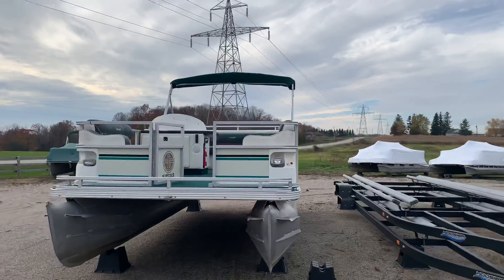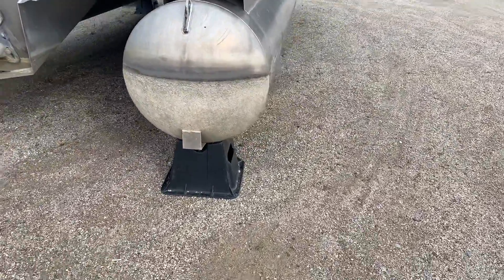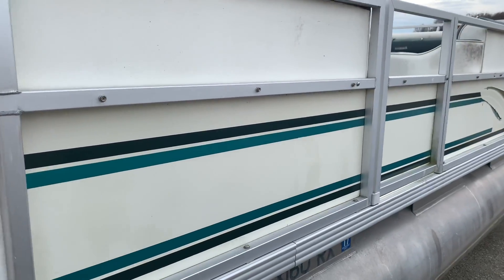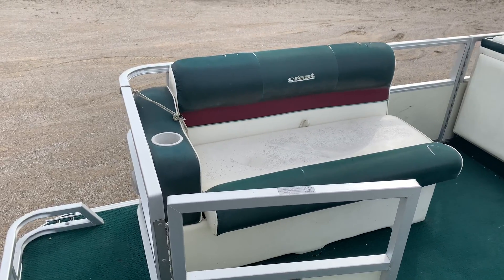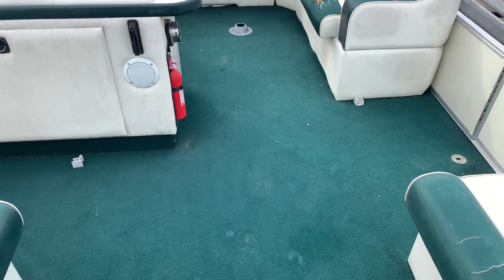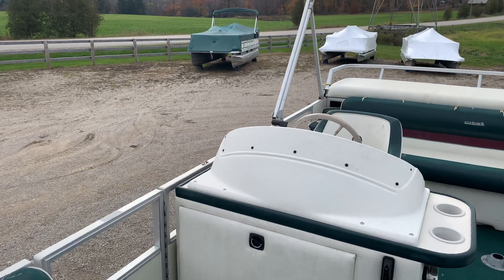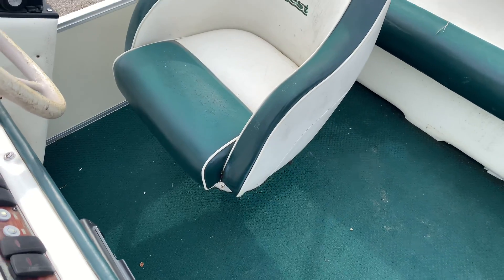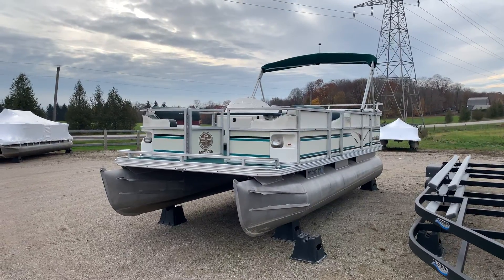1999 18’ Crest II with a 25hp Johnson 2-stroke